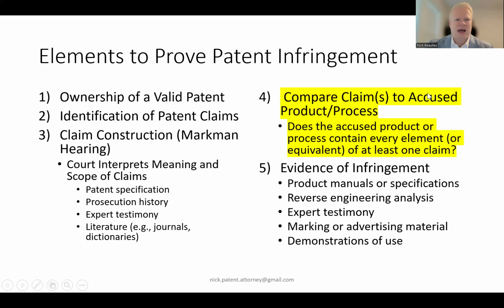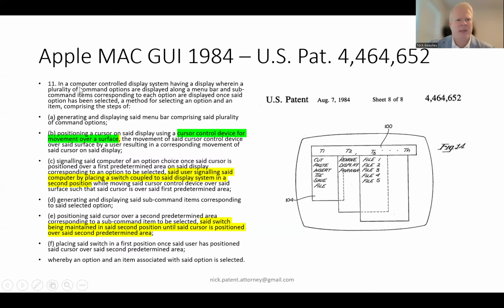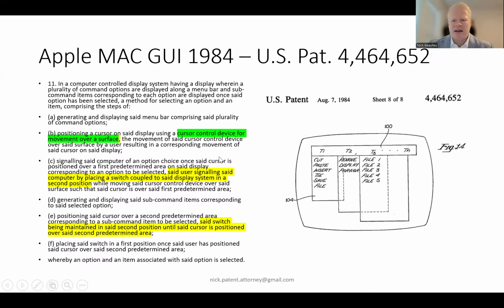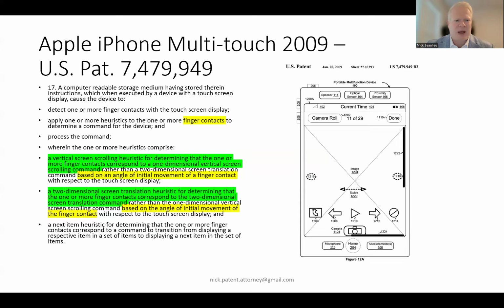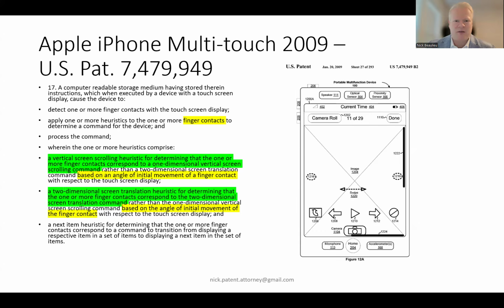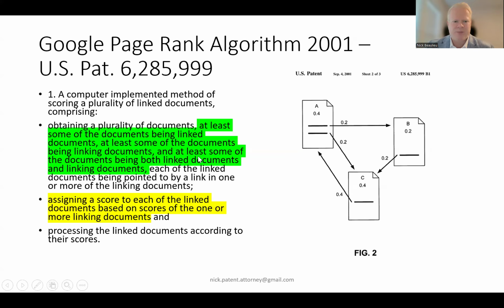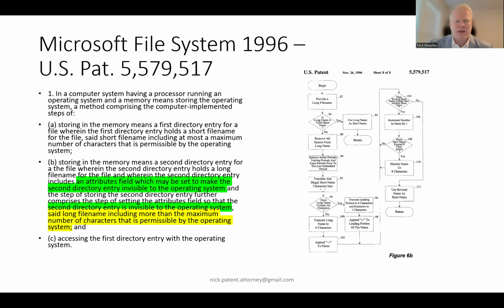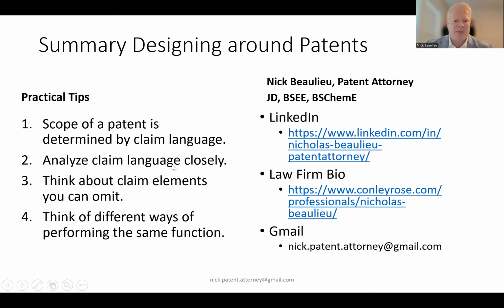Designing around Patents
Are you an inventor, entrepreneur, or startup founder wondering how to design around a patent or evaluate its strength? In this video, I break down the key strategies for analyzing patents and show you how to assess their enforceability using real-world examples from famous patents.

You’ll learn:
✅ How to design around existing patents without infringing
✅ Methods for evaluating the strength and scope of a patent
✅ Lessons from famous patents that shaped industries
✅ Practical tips to protect your own innovations

Whether you’re developing new products or navigating the IP landscape, understanding patent strength and how to design around patents can save time, money, and legal headaches.